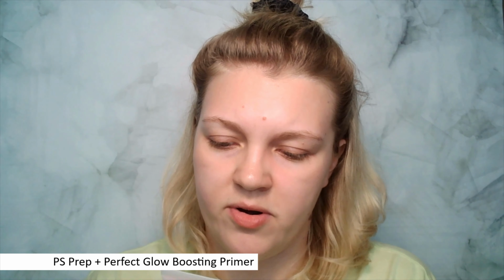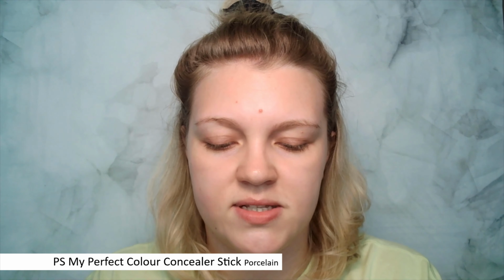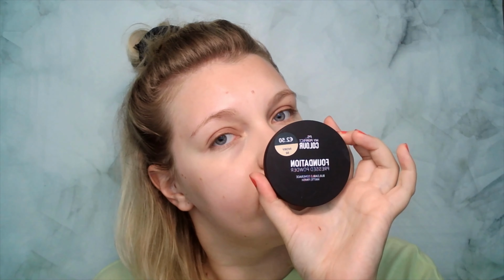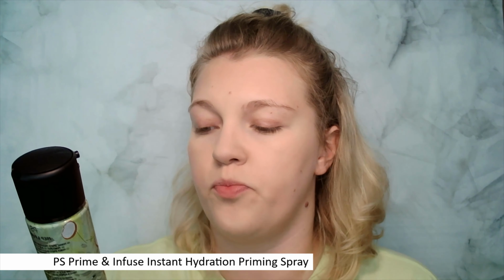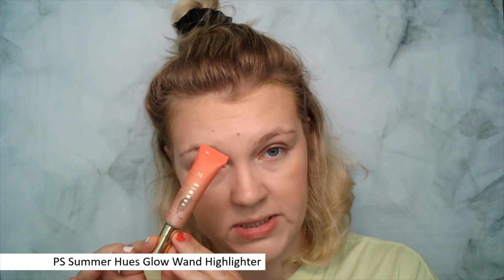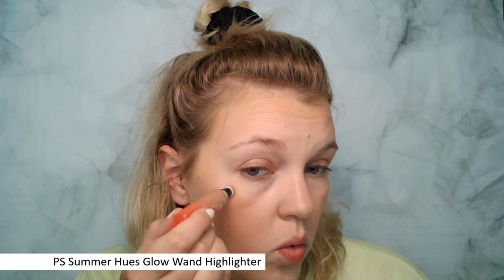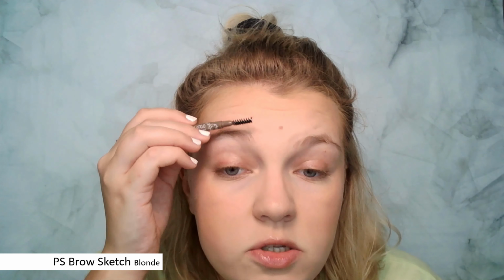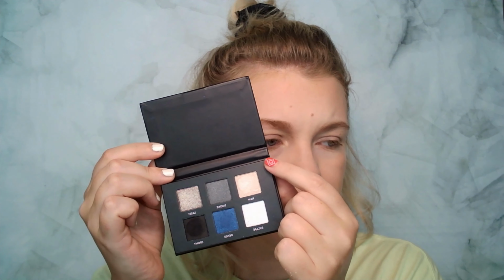Stick concealer, powder foundation, cream blush...what a ride | PRIMARK MAKEUP HAUL TRY-ON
Hello there!
The time has come and I've gathered all my strength to go to Primark and snatch some makeup from the claws of cheap-makeup-wanting teenagers...True story bro. Anyway, we're looking at some Primark makeup which is very affordable but also looks very cool and in some cases also works really well! Join me on this smokey ride so you know what to pick up if you ever decide to step into that madhouse. They do have cute jeans though, I'll give them that.

Also how dumb am I for picking up all cream base products and a POWDER FOUNDATION?! Gotta love a good brainfart.

- PS Prep + Perfect Glow Boosting Primer
- PS My Perfect Colour Concealer Stick, Porcelain
- PS My Perfect Colour Pressed Powder Foundation, 02 Ivory
- PS Blurred Out Skin Conditioning Universal Blurring Powder
- PS Bronze Whip Velvet Finish Cream Bronzer
- PS Pro Skin Barrier Cheek Tint
- PS Summer Hues Glow Wand Highlighter
- PS Brow Sketch, Blonde
- Essence Brow Wax Pen
- XX Revolution Eye Fixx, Basic
- PS Matte Eyeshadow
- PS On The Go Complete Eyeshadow Palette - Smoke
- Colourpop BFF Creme Gel Liner, Peach Fuzz
- Essence Powerful Lash Princess Mascara
- PS Prime & Infuse Instant Hydration Priming Spray
- PS Lustre Lipstick, Sugar Kisses
- PS Gloss Oil Stain
- NYX Suede Matte Lip Liner, Lima